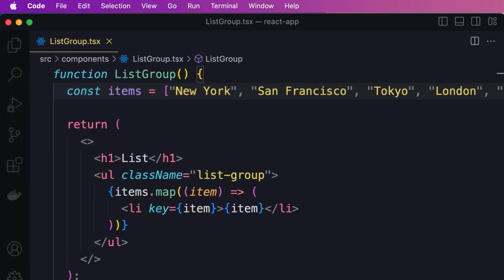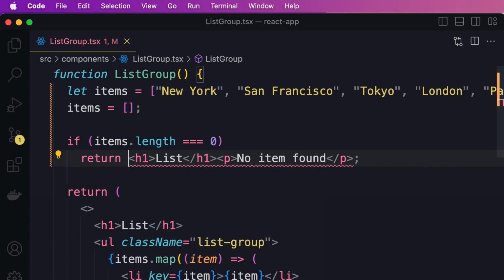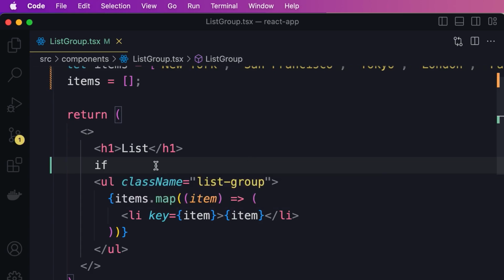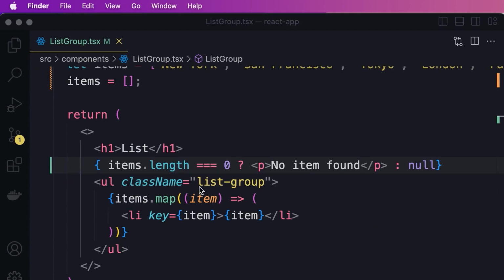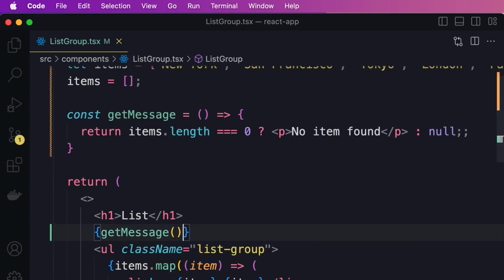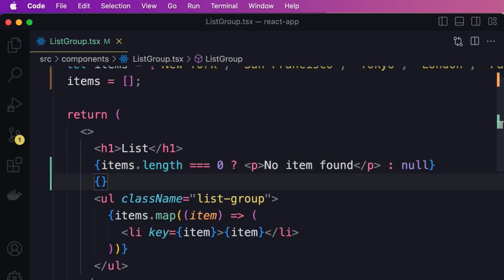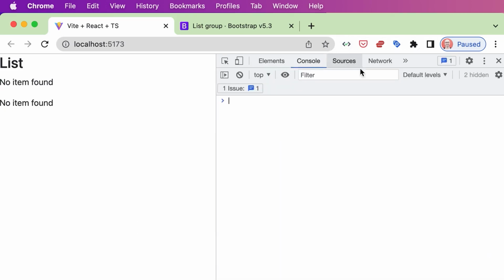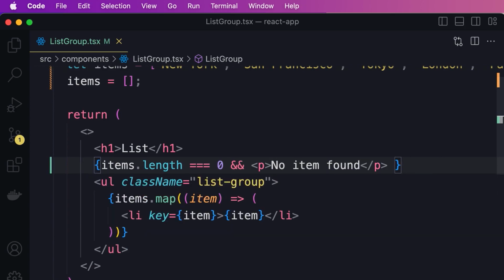14- Conditional Rendering